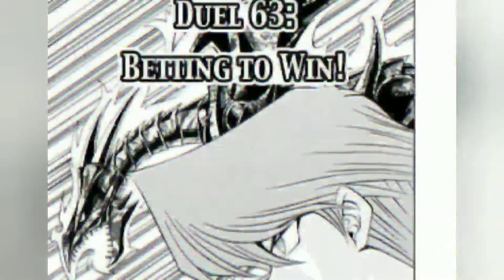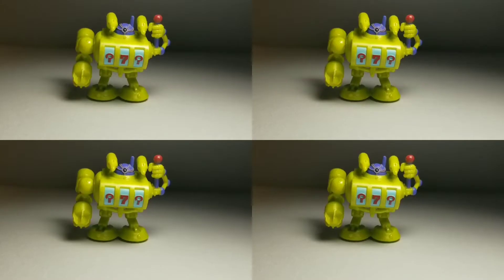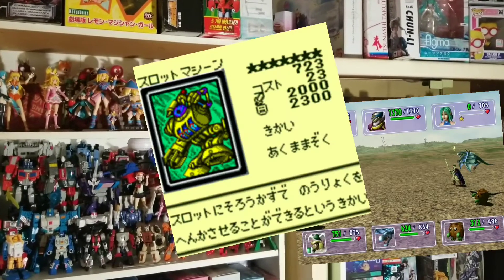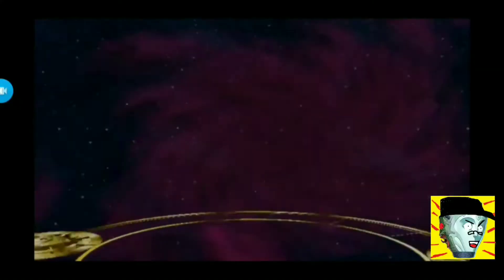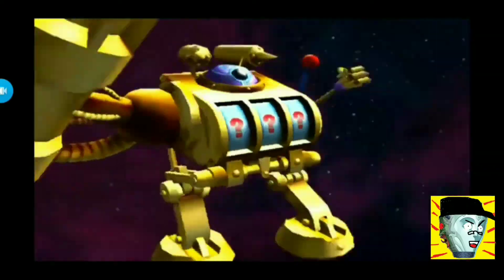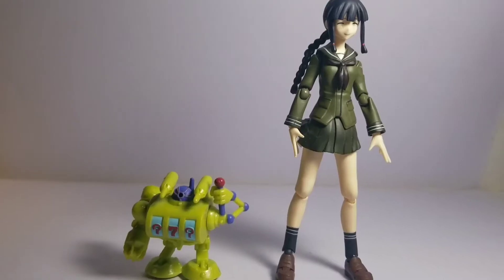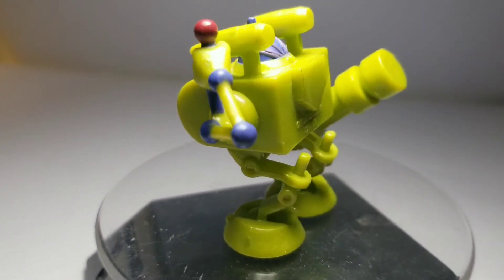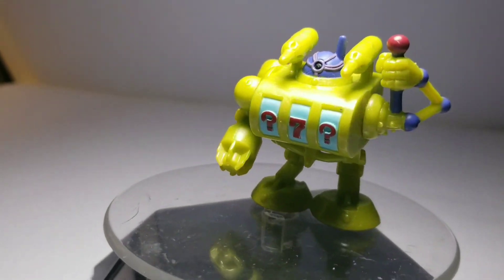Yu-gi-oh Mattel Slot Machine Action Figure Review XXX Rated Adults ONLY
This is a sweet figure!!
Make sure to hit the notification icon
New videos everyday!!
tune in tomorrow for a new video!!